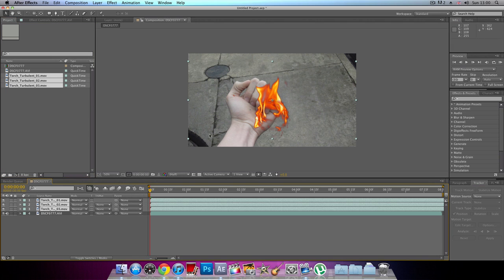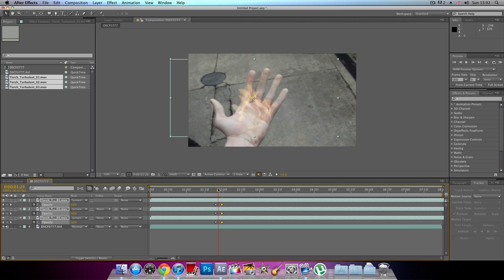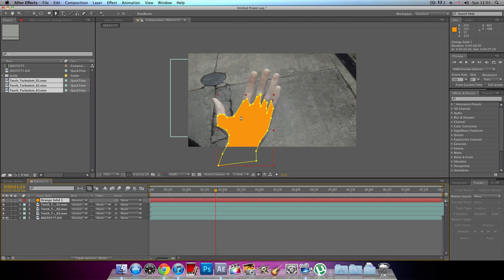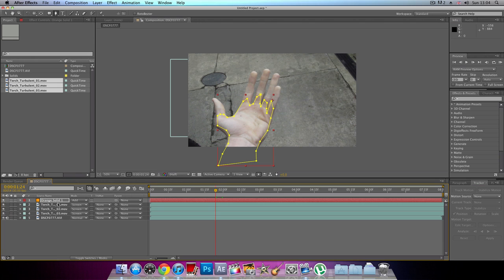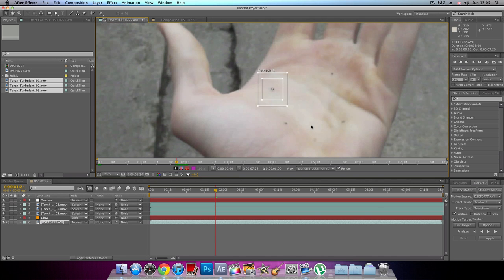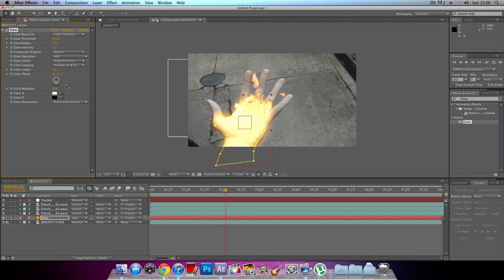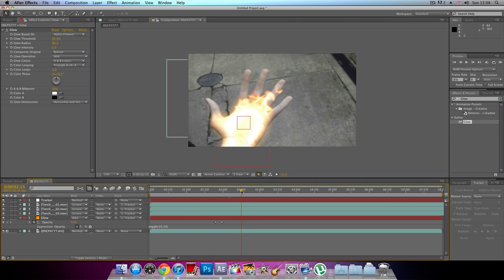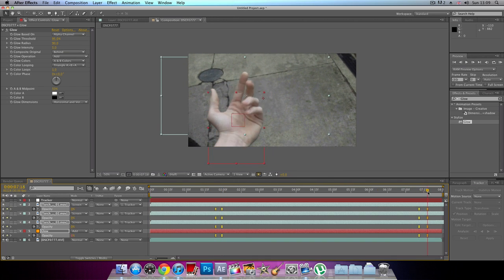Fire in your Hand | After Effects Tutoral [HD]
This time we will be creating a really nice REALISTIC fire in the hand. This can be done with any type of fire footage such as a ball of fire. We will also add a really nice glow!